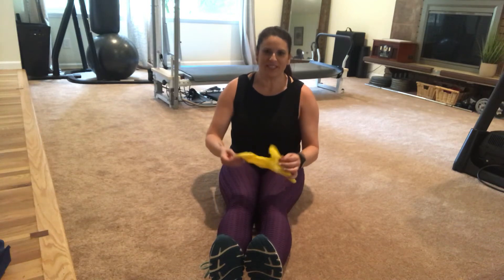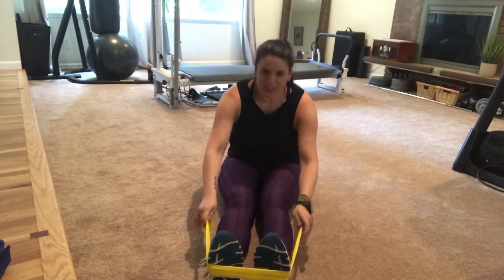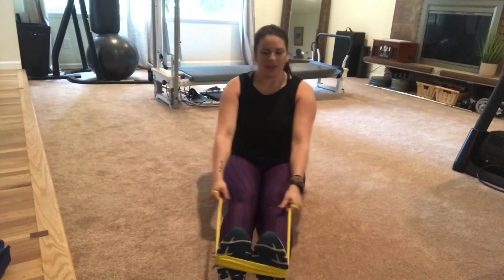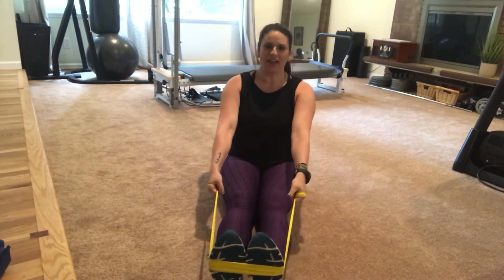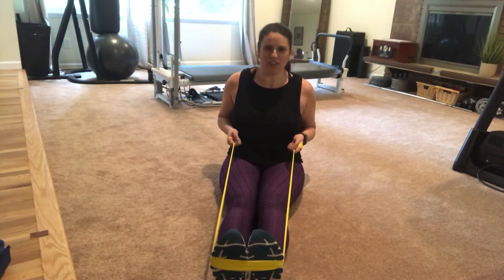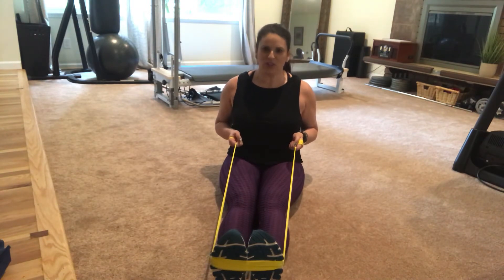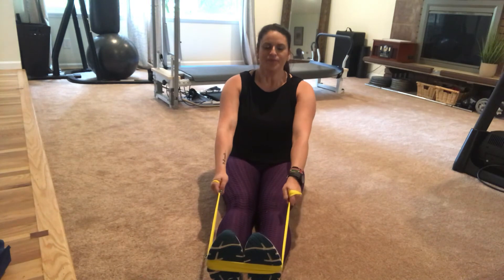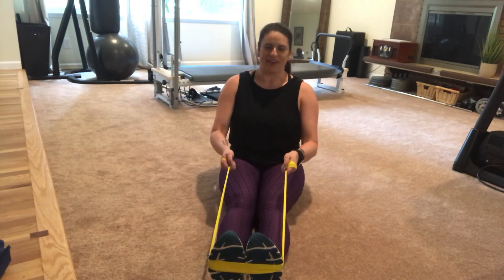Rows - Seated with Band